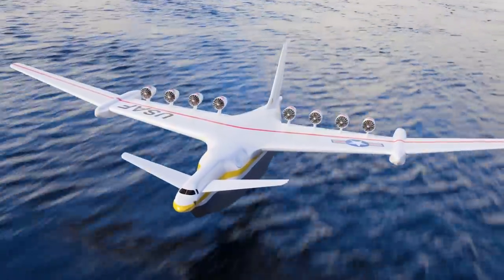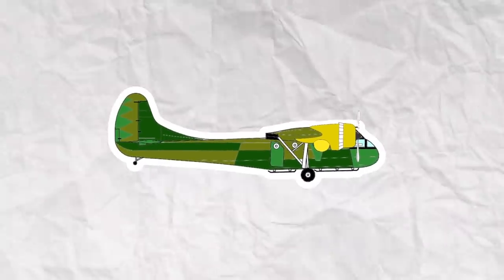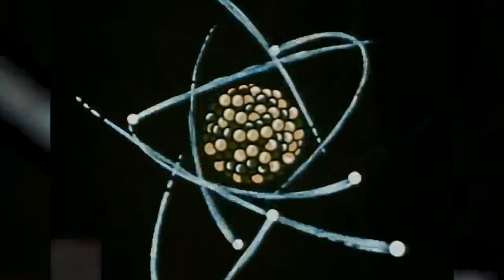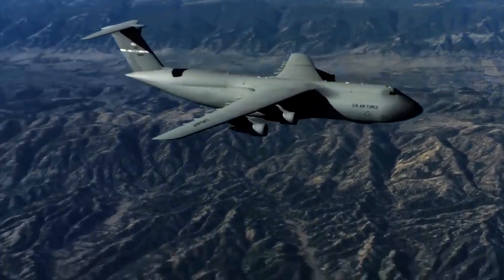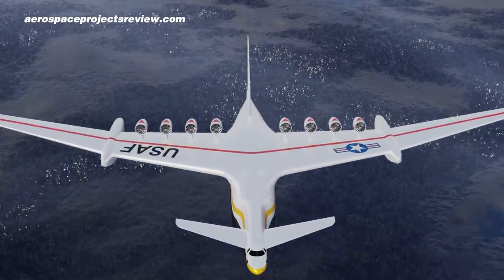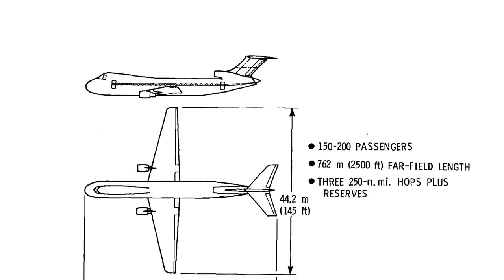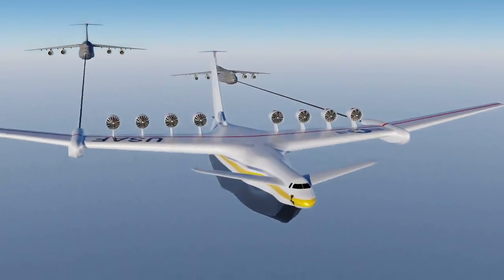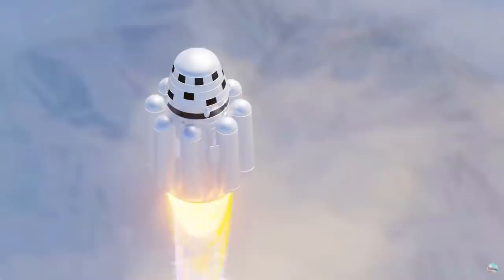The Insane Nuclear Powered Flying Tug - Pulls C-5s Across The Atlantic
Thanks, Skillshare for believing in me!

This aircraft design was so powerful, it could drag two fully loaded c-5 galaxy aircraft around the world. It would allow unmatched military transportation and thanks to its nuclear reactor, would make jet fuel obsolete. This was the Lockheed Nuclear Tug and it planned to change aviation forever - but it was never built and today, all we know are rumors.

The US military had a problem in the late 70s. They needed to keep their many overseas bases supplied, and needed rapid deployment of home-based soldiers. They used a world-spanning network of aircraft and ships, but this was rather inefficient and cost billions to operate. So thinkers got to work on a new solution and stumbled upon the idea of using a system of tugs to move heavy cargo in the air.

While research done at the time showed no improvement to aircraft design with a tug and glider model - essentially it made more sense to just put engines on the glider, turn it into a plane, and do normal flights instead, BUT there were advantages in other ways.

namely, a tug and mission plane system would extend the capability of an existing aircraft fleet, at less cost than acquiring a new type of aircraft. the plan of using a tug, and dragging an existing aircraft over the ocean, would be cheaper than finding new ways to extend the range of existing aircraft. The air force could keep its bombers and transport planes, with the range extended by a cheaper-to-build single tug.

And what if this tug was to use a fuel source that made it have... infinite range. Such, as Nuclear power.

The ATOM, the wonderful power source of the last century was back, and this time to be used with the tug-and-plane model. With a reactor, the tug would have almost unlimited range and endurance, running out of food and water for the crew before it would run out of fuel. It would have little application in commercial civil operations but would pay dividends in the military. It would allow increased transport of military supplies around the world, and could even be retrofitted to carry and perhaps launch ICBM missiles - much like the later nuclear ICBM 747 project that we have featured on the channel already right here.

The other huge advantage of a nuclear tug, instead of putting a nuclear reactor in a plane like the C-5, was the problem of take-off power. By making the nuclear aircraft the tug instead of the mission aircraft, it would free up the C-5 Galaxy mission aircraft to carry only fuel for its take-off, climb, descent, and landing - plus a little for reserve.

The nuclear-tug design shown here has a gross weight of 2 million pounds or 900,000 KG; of which, 40 percent would be the reactor. The plane would be a seaplane, giving it the flexibility to land at any port in the world, and would fly only over water. If it were to fly over land, the design would have to include protection for the reactor in the event of a crash, entailing a heavier weight penalty. By being a seaplane, the reactor shell could be much thinner.

Once up in the air, the tug would be able to drag two Lockheed C-5 Galaxies over any ocean at cruise speeds. It would connect to them via long cable that would allow the C-5s to glide outside of the wake of the plane - something that would require complex wind tunnel studies, and tap into the power supply of the plane. Once arriving at the destination, the tug would disconnect and return home, with the C-5 galaxies full of fuel and ready to move onwards.

There was also a study into civil applications of this technology, to see if passengers would use the concept to cross between new york and London. In this case, it made economical sense for the tug to not land at either and simply drag the commercial planes, in this case, 747s, over the north Atlantic tracks two at a time, as long as crew replacement requirements would permit. The study concludes that while 747s would be good, a new aircraft would be required to truly take advantage of this concept.

Alas, there are a few good reasons why this aircraft was never built.

For one, the nuclear technology was nowhere near ready for such an application. Nuclear reactors at the time were heavy and there were concerns about a fission plane crashing or having a malfuncion and polluting half the world's ocean.

Lastly, Any nuclear reactor would have a marginal advantage over a more fuel efficient plane developed in the future and in the end it seems that the military went with just better plane engine technology. Like all things, the endless march of time makes the vision of the future obsulte before it even got its chance.